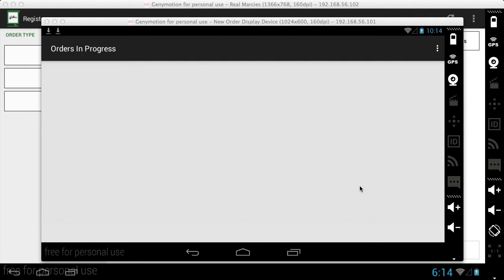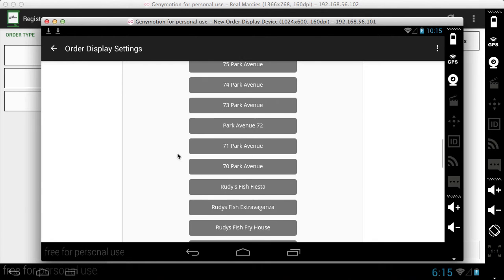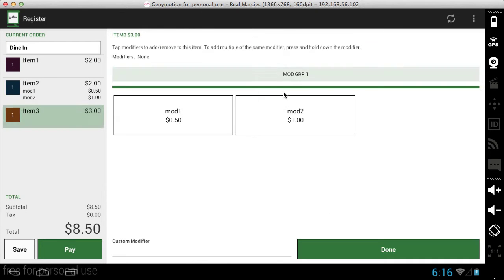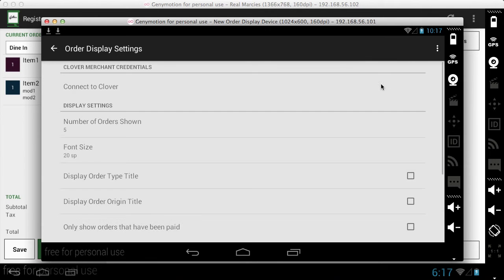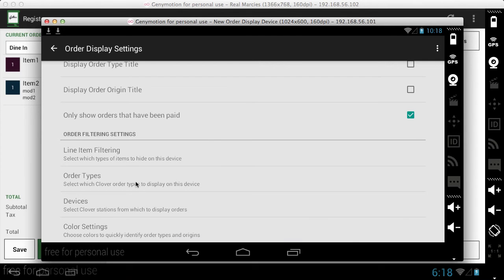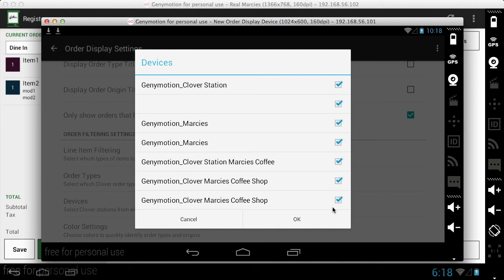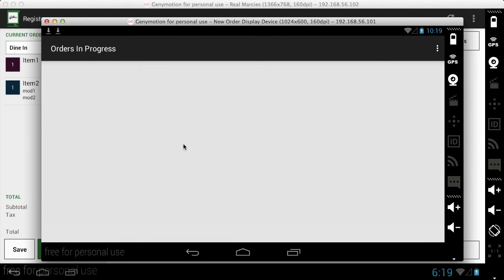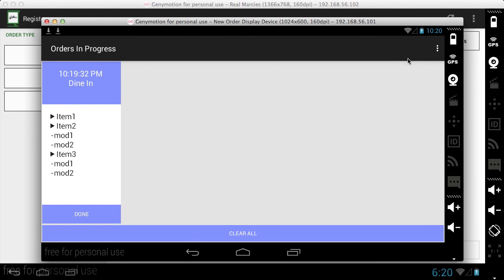Updated: Order Display by TruBeacon Setup and Features Video